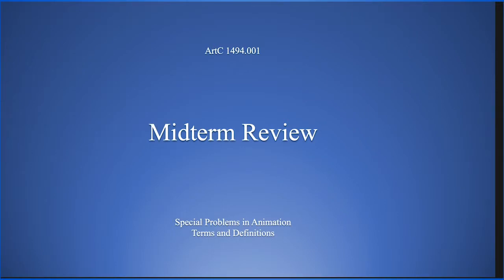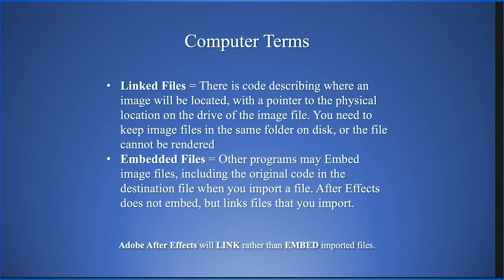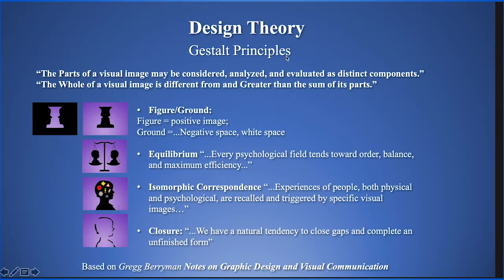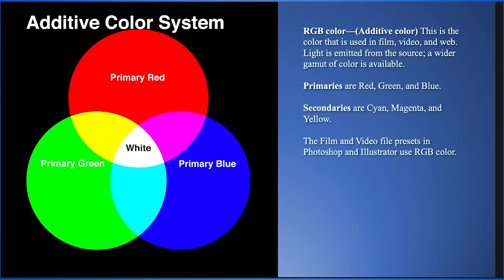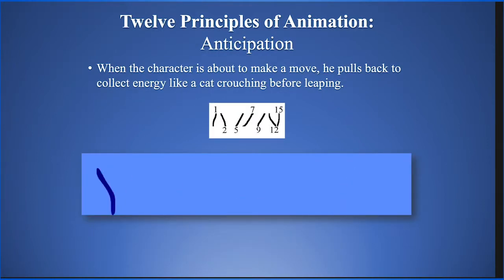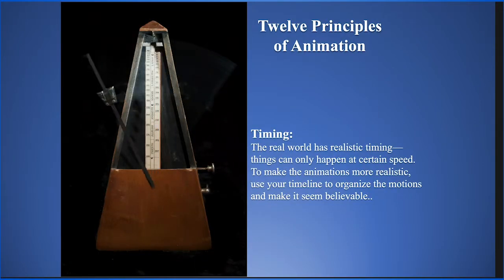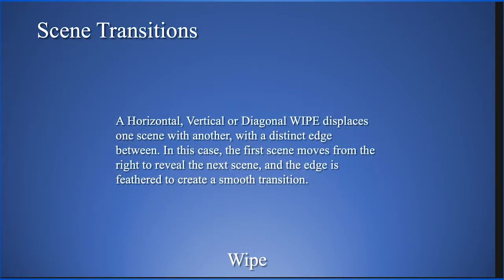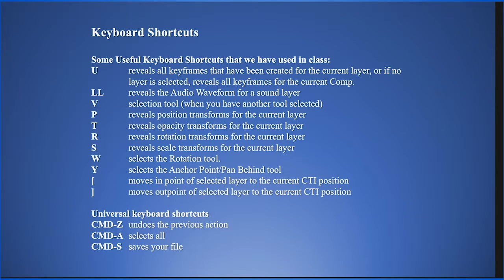S2019 Midterm Review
The Midterm Review session for Spring, 2019. Recorded March 19, 2019.